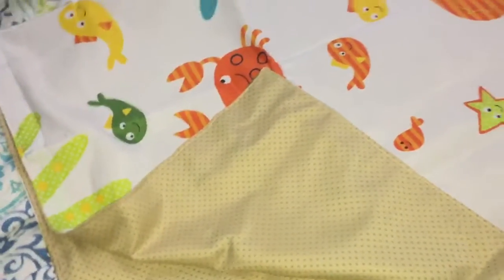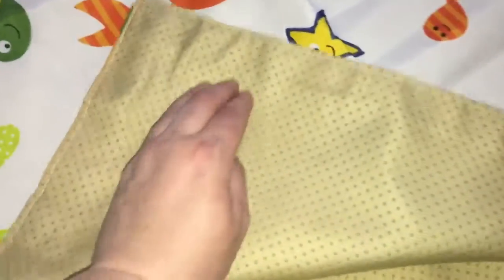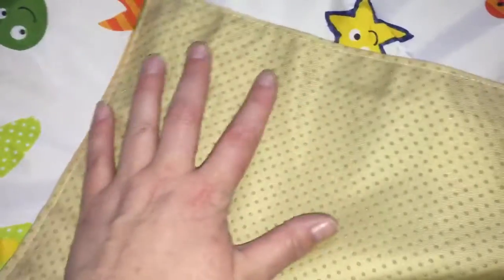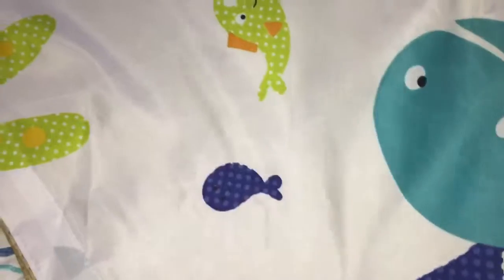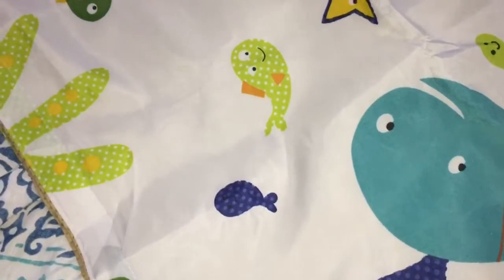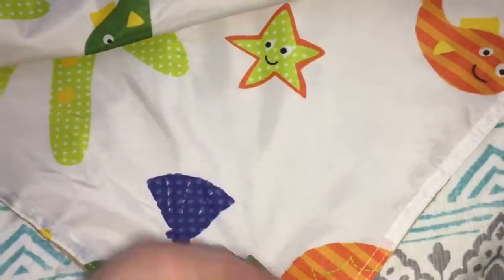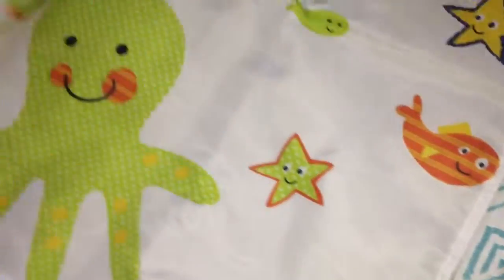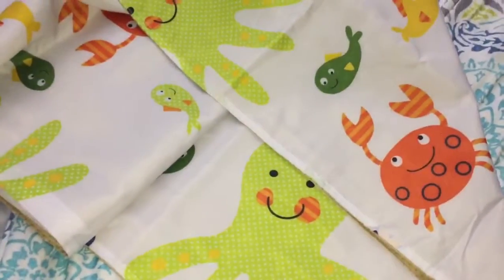Splatmat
I needed to make it easier on me when it comes to cleaning up after each meal with my son. This was a perfect solution to that and I’m pretty excited about it honeslty. It’s easy to fold up take outside shake off and then wash in my wash I choose to hang dry it also. It has a nice rubber gripping on the bottom side which helpsnit stick to the floor and not move around when your using it, I think it would make an awesome play mat too if you have wooden floors. All around I’m pretty impressed and pleased with this product.